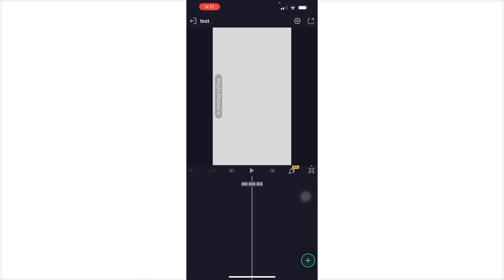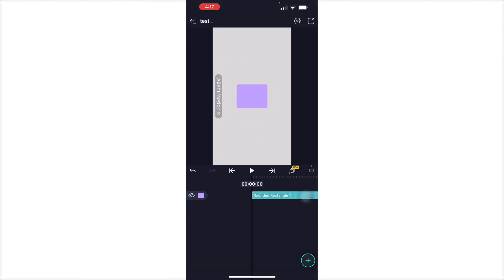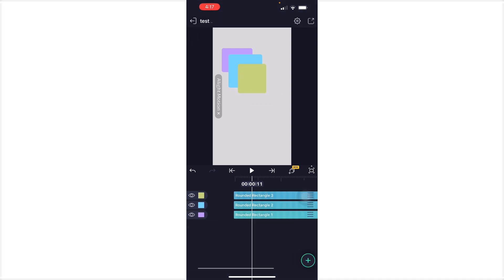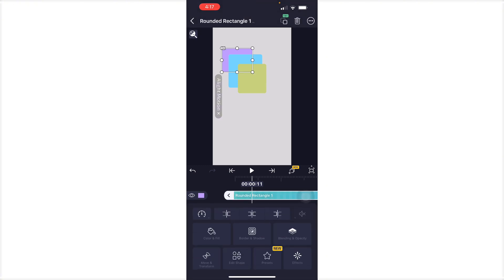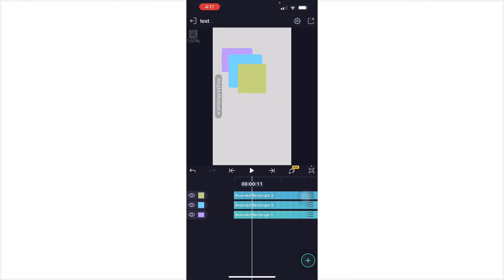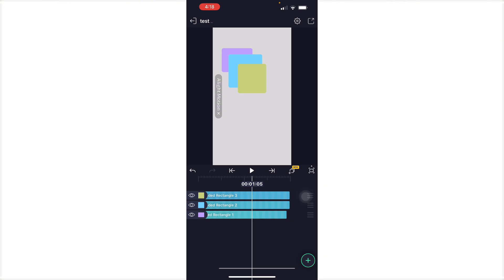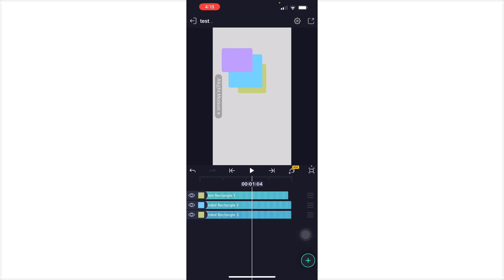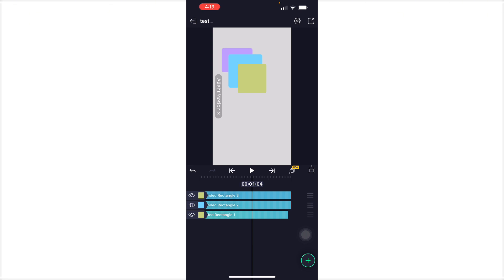How To Move Layers In Alight Motion | Quick Tutorial (2025)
👉 In this tutorial, we will show you how to easily move layers in Alight Motion. Learn how to move layers up and down, drag them around, and change their position within the app. Watch our step-by-step guide to mastering the art of layer movement in Alight Motion 4.0.